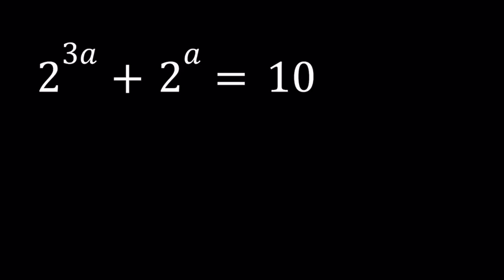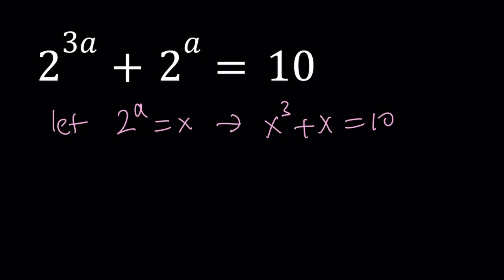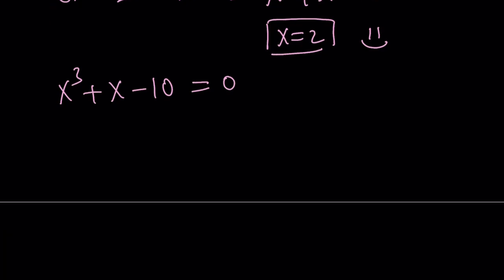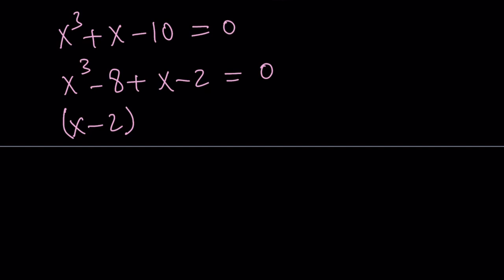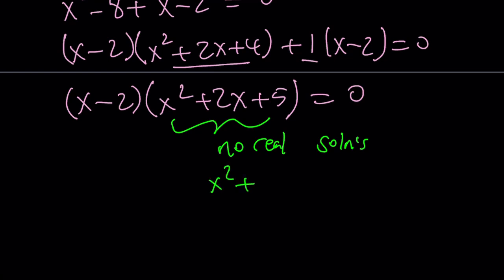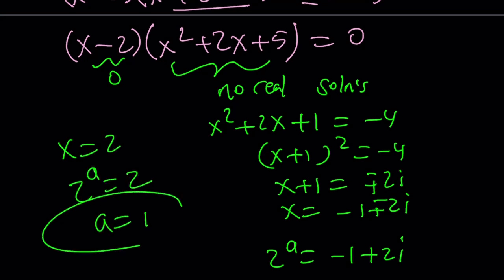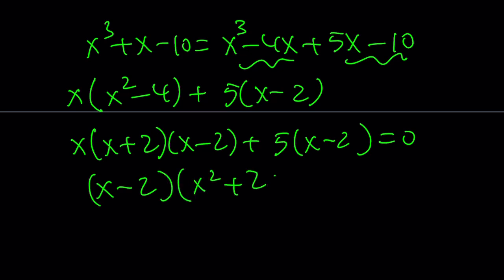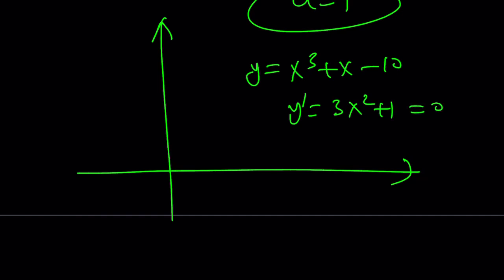Solving A Nice Cubic Exponential Equation